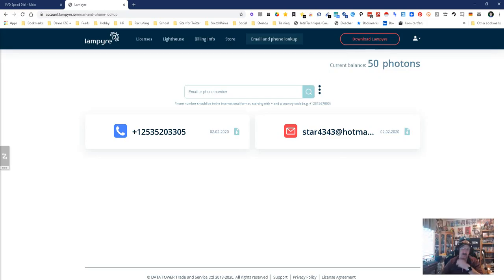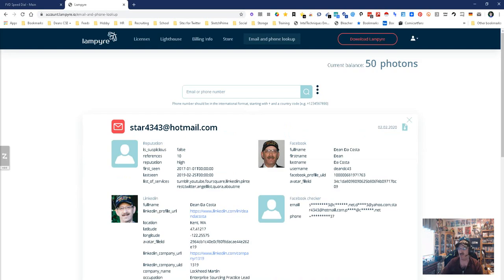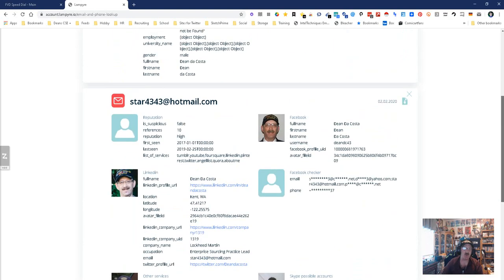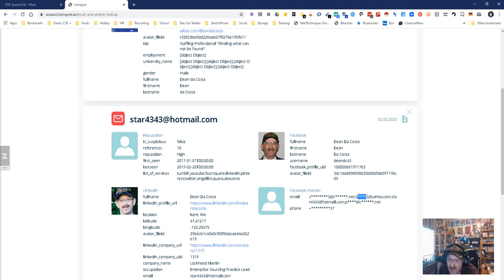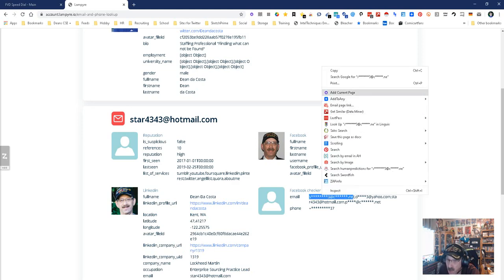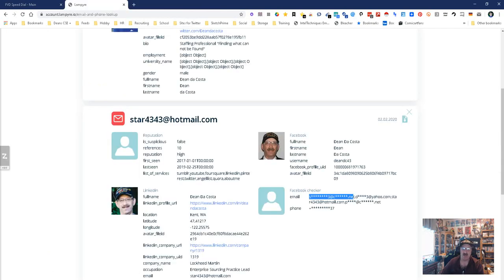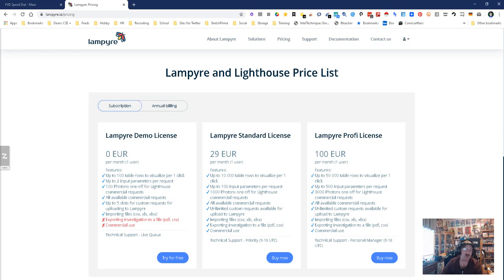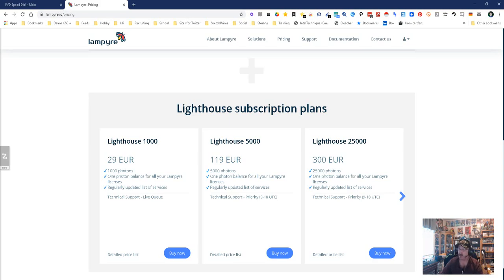Lampyre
An OSINT tool to gather info from email and or phone number